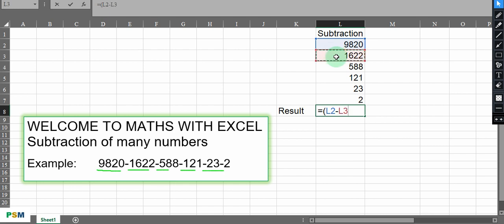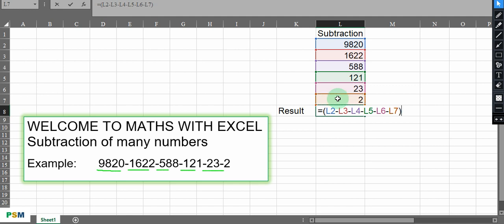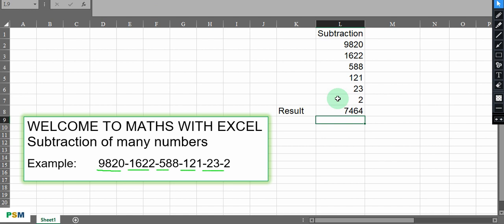Maths with Excel|How to Subtract Many Numbers Easily.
This video teaches subtraction of many numbers in Excel with ease.